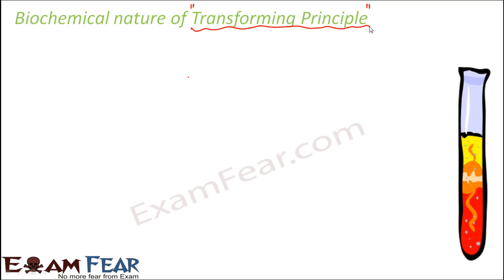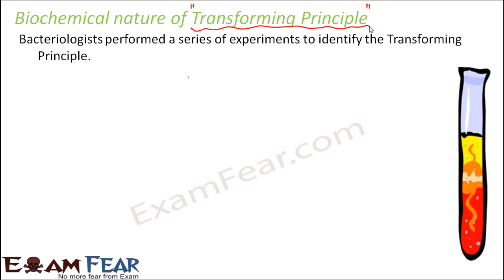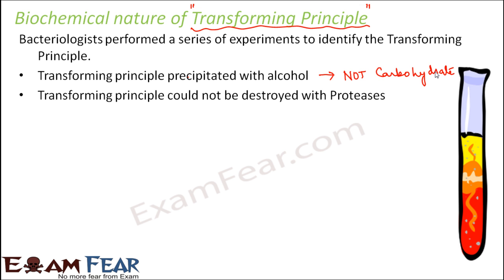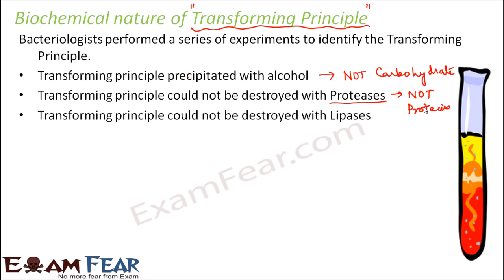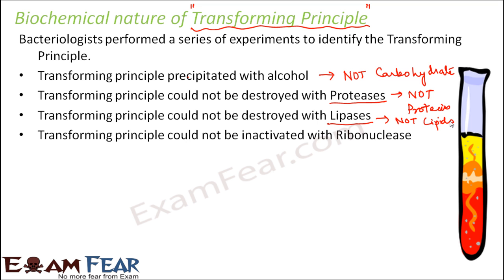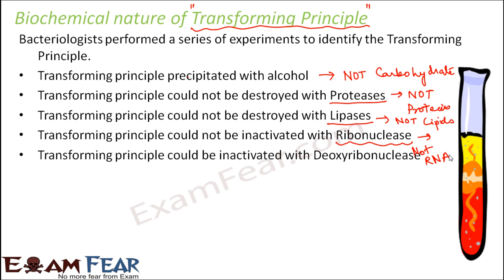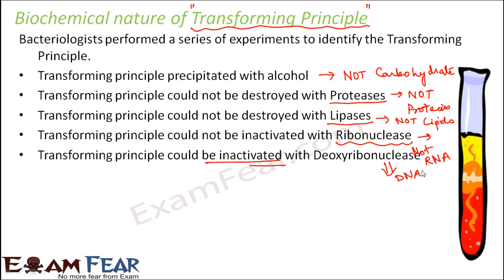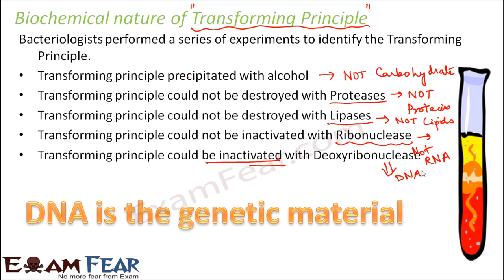Biology Molecular Basis of Inheritance part 9 (Transforming Principle) class 12 XII